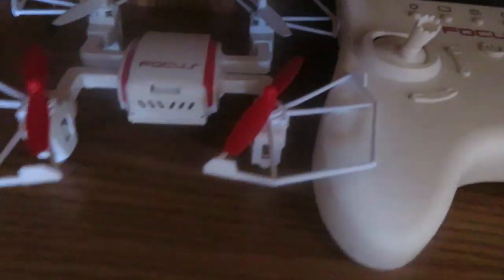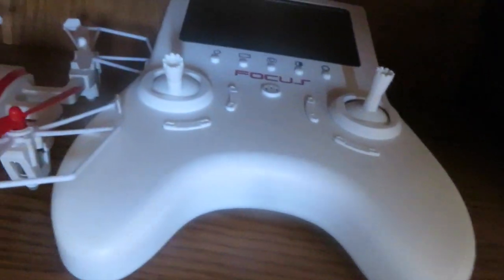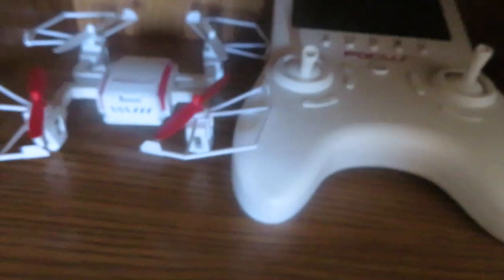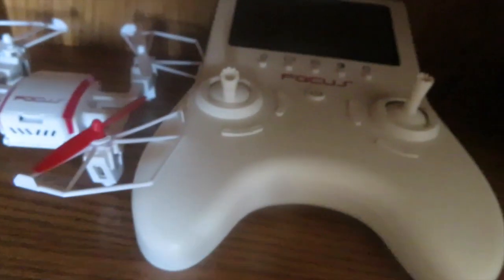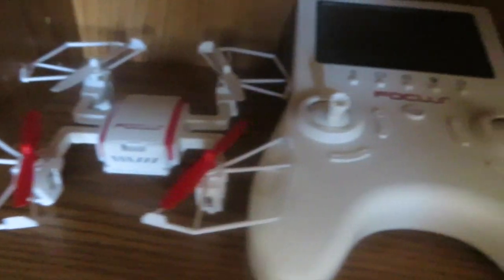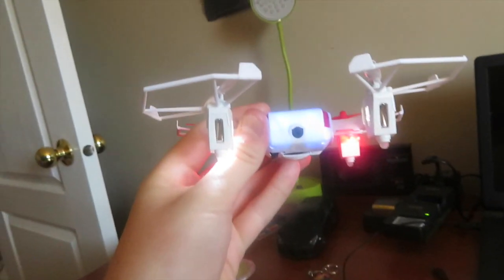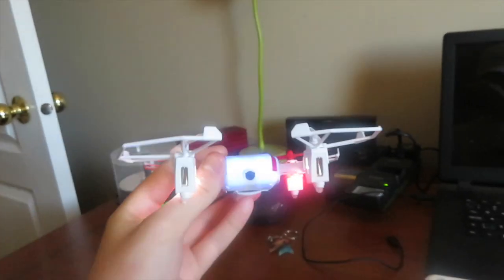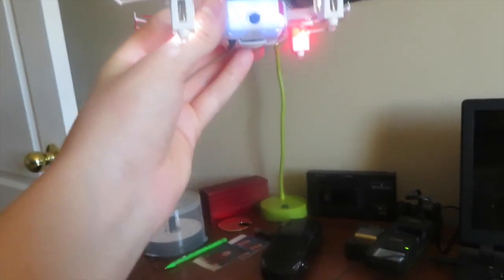MY FIRST EVER BRAND DEAL!!💰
My Code: JamesA1520

Musical.ly: @jamesmullaly
LIKE: @jamesmullaly

FOLLOW HIM:
John's Social Media's

CYA TOMORROW!!